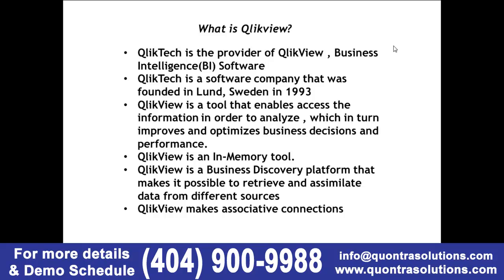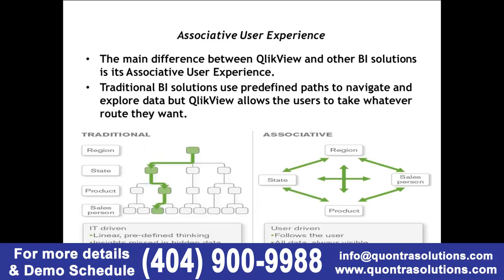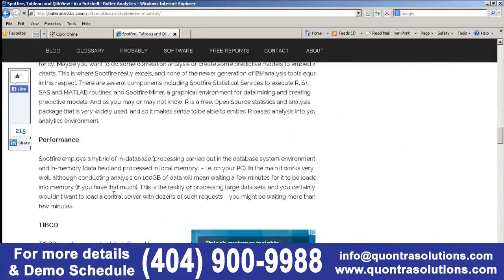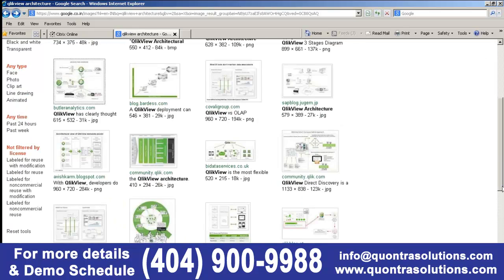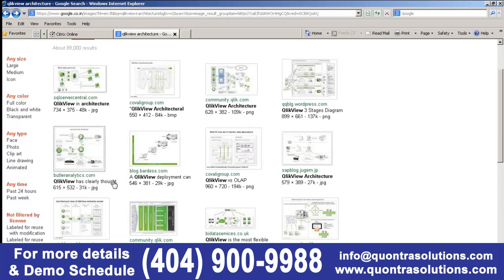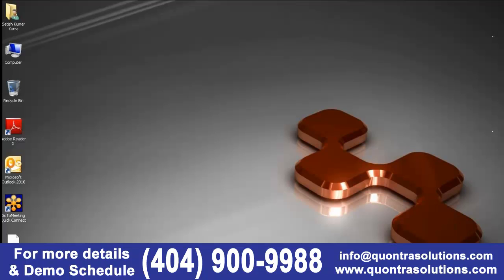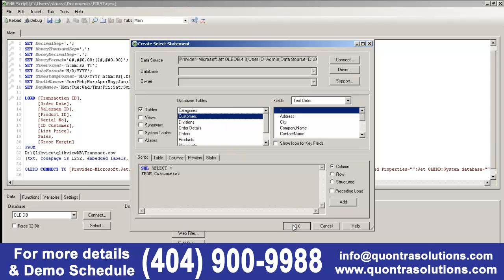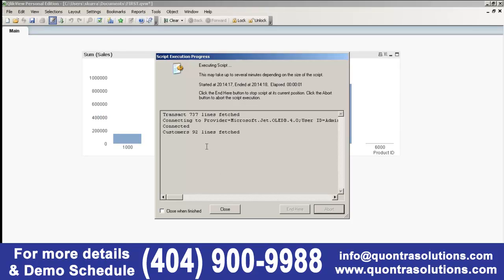Qlikview Online Training Demo Session by Quontra Solutions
Quontra Solutions offers qlikview online training. our qlikview trainers are highly talented and well experienced trainers. our students were happy with our online training and able to find jobs quickly.

Our Online Training Features:
• Interactive Learning sessions
• Industry Expert Trainers
• We provide Course Materials